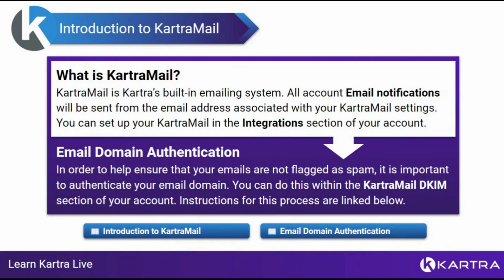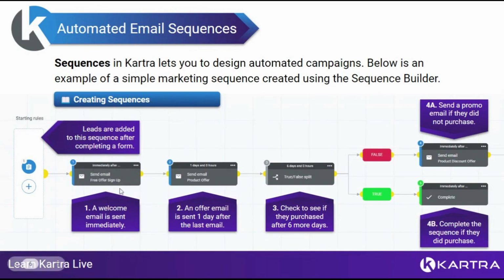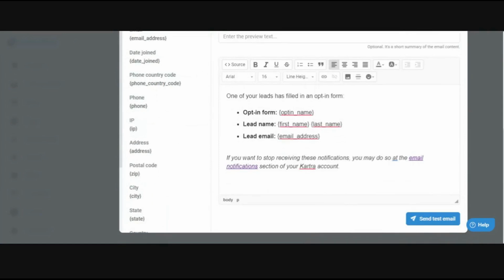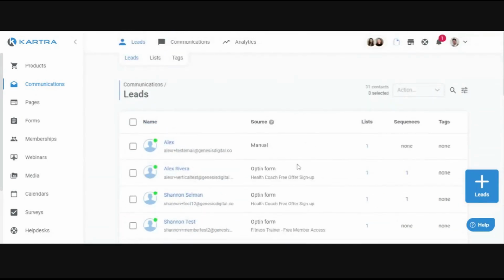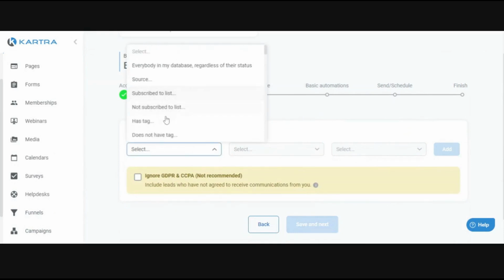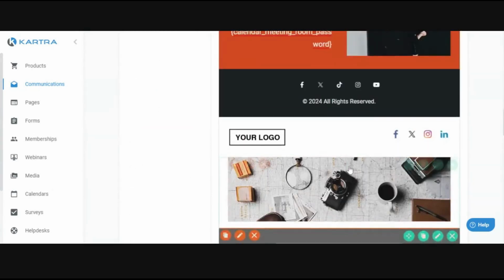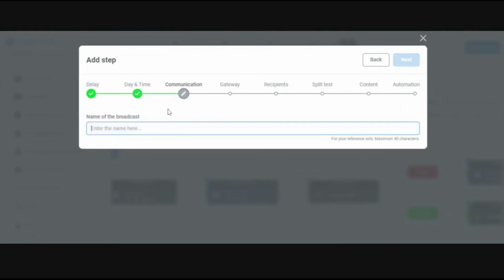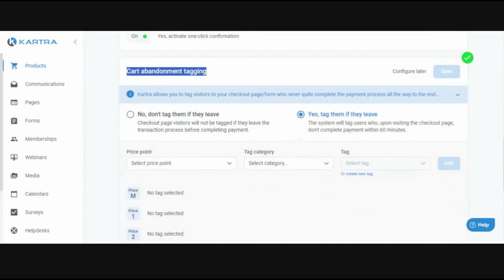Kartra Email Marketing Tutorial: Master Automated Email Sequences & Broadcasts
Welcome to our Kartra email marketing tutorial

In this detailed Kartra tutorial, Alex and Amanda, your Kartra onboarding specialists, take you through the essentials of email marketing. Whether you’re looking to send one-off broadcasts or set up powerful automated sequences, this video will guide you through every step—from integrating Kartra Mail to using AI to generate email copy.

Learn how to set up email and SMS communications, customize templates, and track the performance of your campaigns using Kartra’s built-in tools. We’ll also cover advanced features like split testing and automating email funnels to help you get the most out of your Kartra email marketing strategy.

Timestamps:
0:00 - Meet your Kartra onboarding specialists: Alex & Amanda
0:12 - Introduction to Kartra’s email marketing tools
1:12 - Setting up Kartra Mail and authenticating your domain
2:23 - SMS gateway setup: Twilio and other options
3:22 - Broadcasts vs. automated sequences: Overview
4:38 - Using Kartra AI to generate email copy
5:53 - Understanding email sequences and their importance
7:06 - How to create and manage automated email sequences in Kartra
8:08 - Automating email sequences with advanced conditions
9:02 - Integrating Kartra with your custom domain
9:53 - Viewing and editing transactional and automated emails
12:11 - Setting up broadcast emails: Step-by-step guide
17:01 - Rich HTML email builder: Customizing your email templates
21:25 - Adding automations to email campaigns: Tags, lists, and actions
26:12 - Scheduling emails and using split tests for optimization
30:05 - Using Kartra sequences for advanced email automation
35:38 - Handling abandoned carts and follow-up sequences